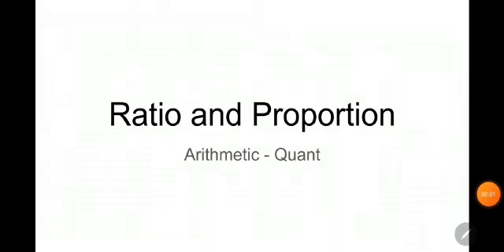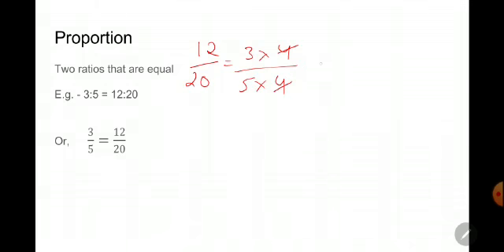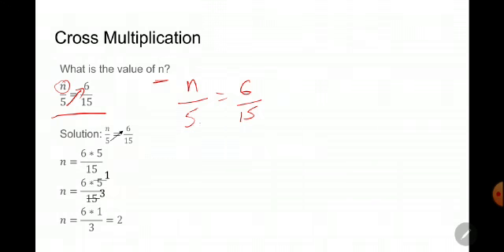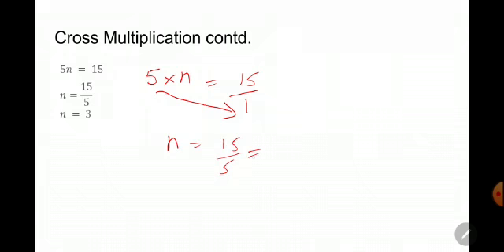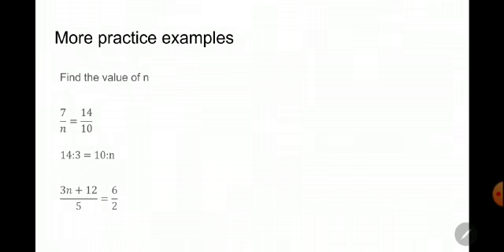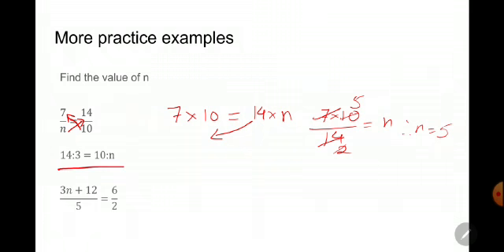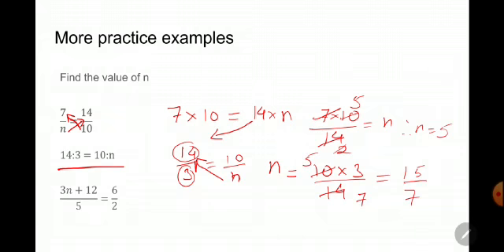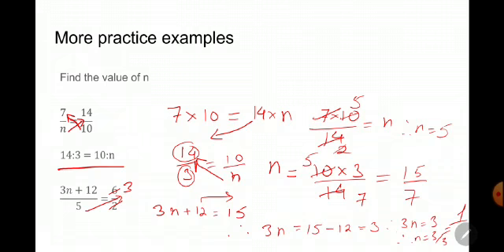Ratio and Proportion - Quant - GMAT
Covers basic math for Ratios and Proportions